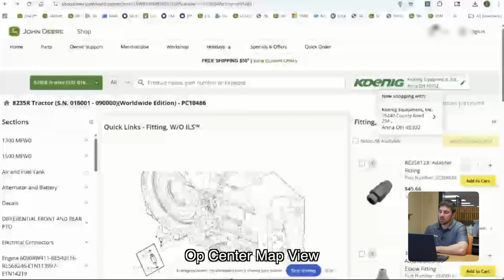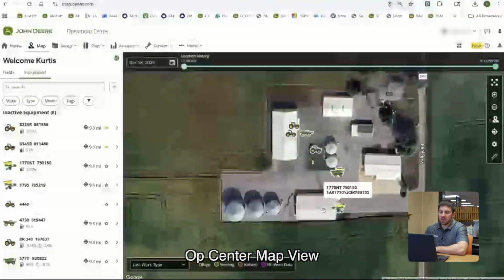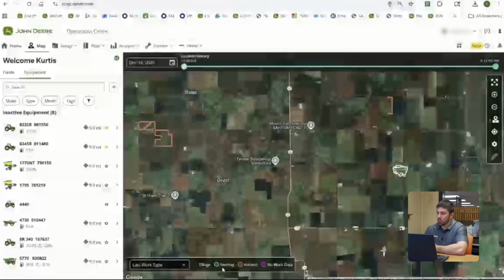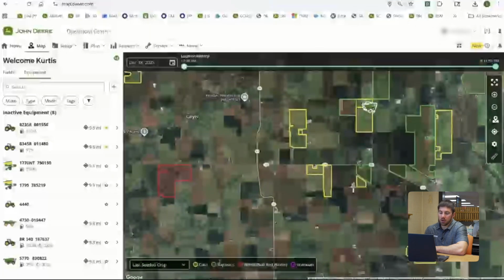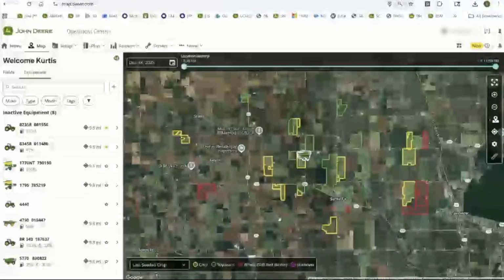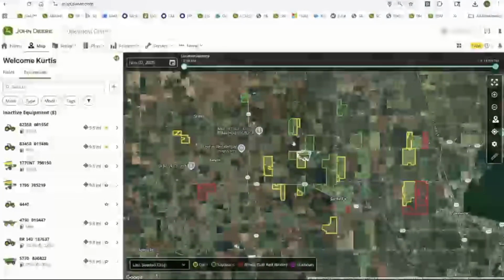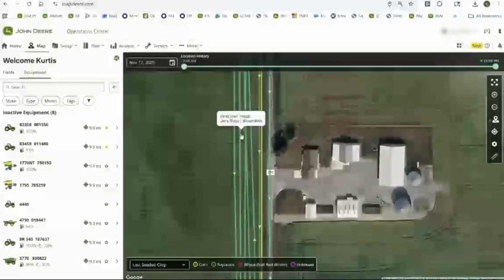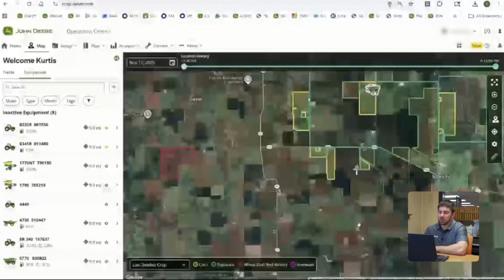John Deere Operation Center | Map View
See how the Map View in John Deere Operations Center helps you track equipment, view field activity, and manage your operation with real-time insights.